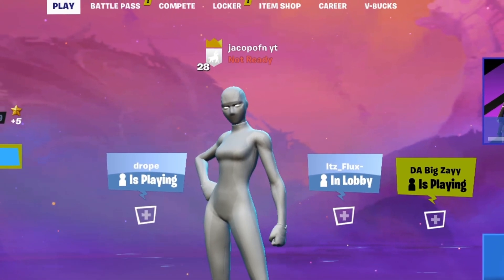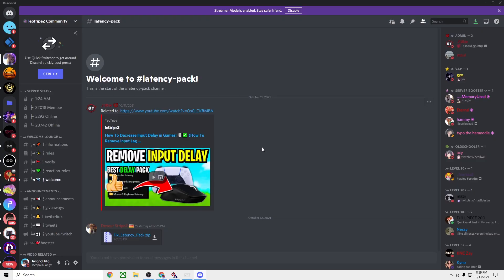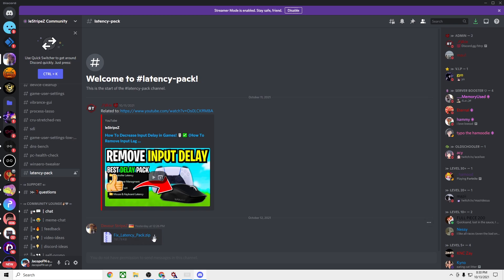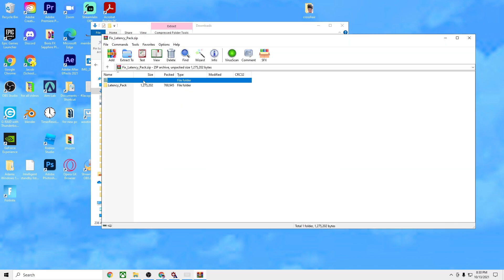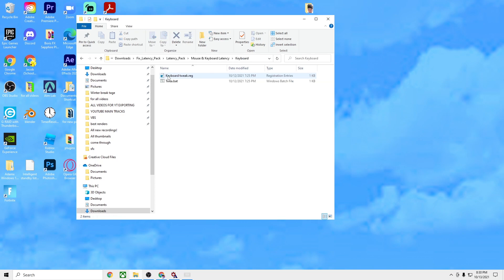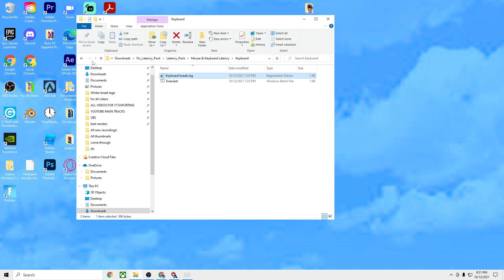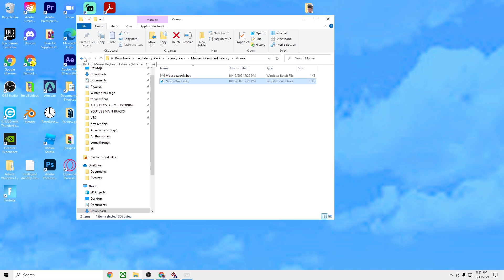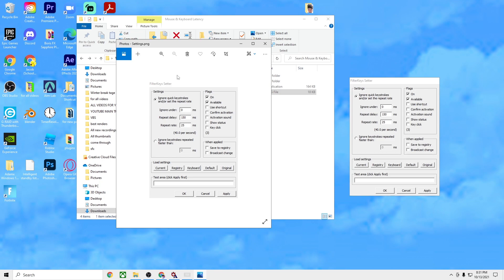How Get 0 Input Delay in Games! 🖱️✅ (How To Remove Input Lag on Windows 11)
Youtuber - leStripez

Tags(ignore): how to decrease input delay in games,how to decrease input lag pc,how to decrease input delay on pc,how to decrease input lag fortnite,how to increase fps in fortnite,lower input delay,fps boost fortnite,decrease input delay fortnite,how to boost fps in fortnite,more fps in fortnite,fortnite fix lag,fix input lag,less input delay fortnite pc,how to drastically lower input delay fortnite,fortnite fps boost,lestripez,how to remove input lag on windows 11,fortnite